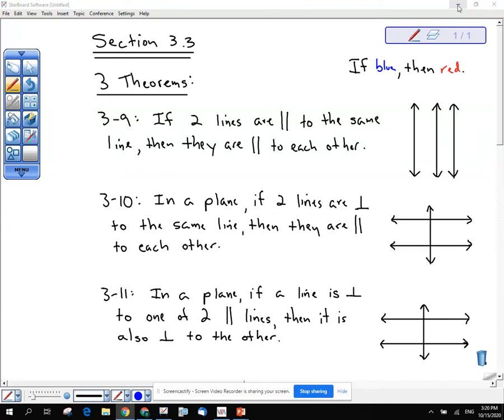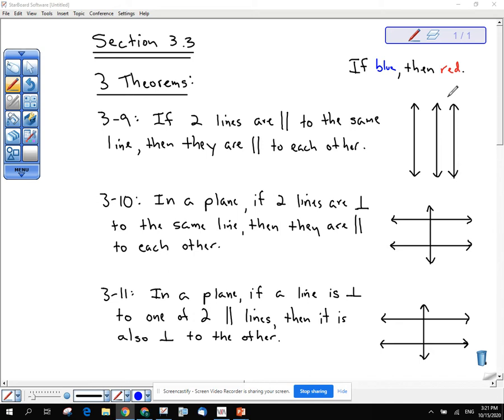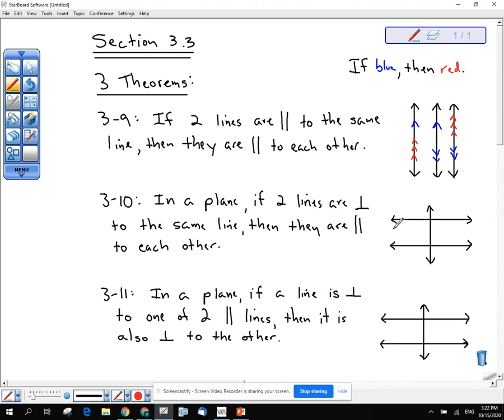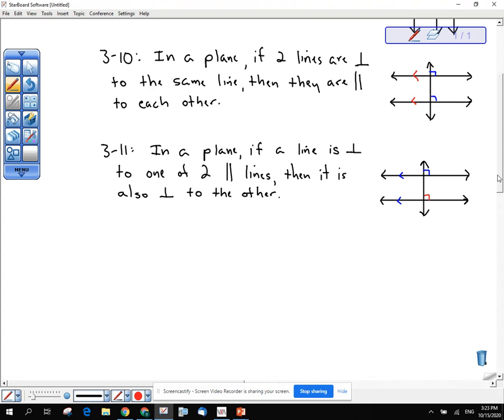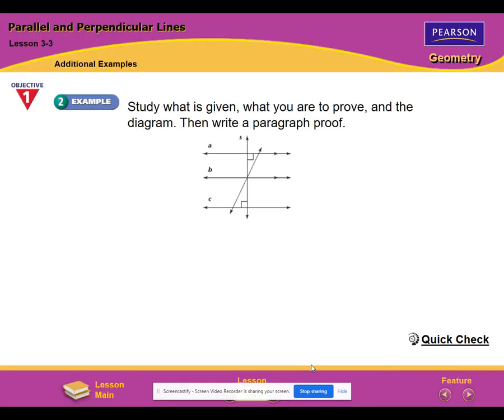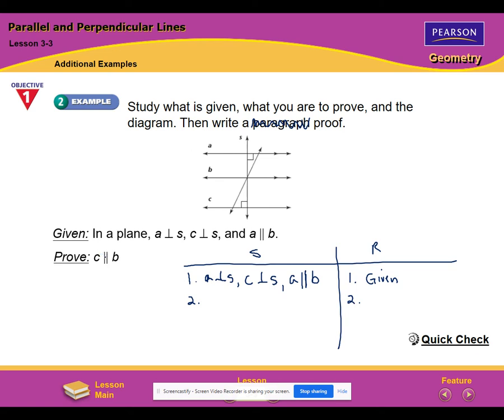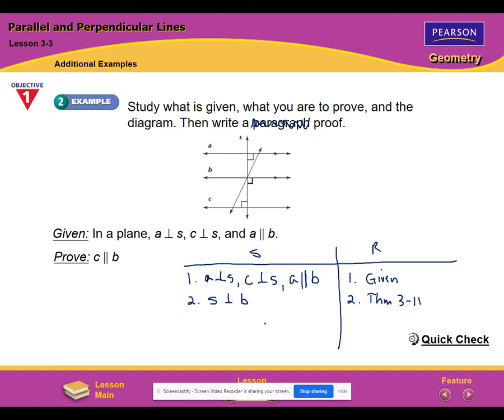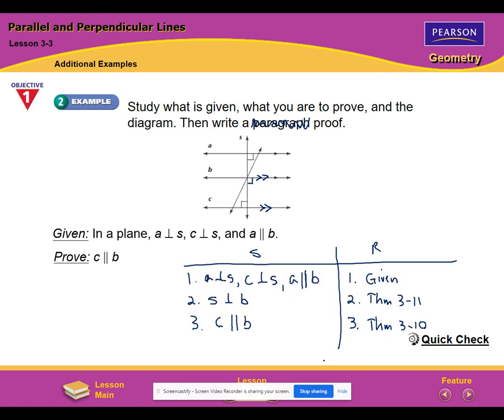Geometry - Section 3.3